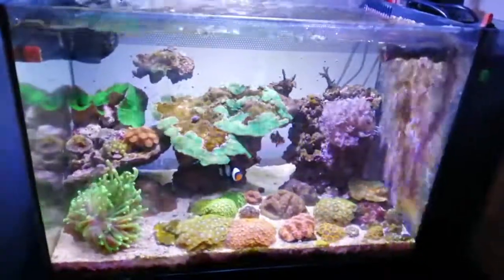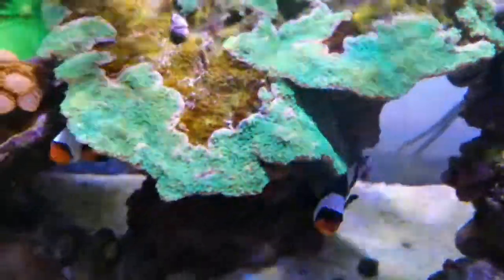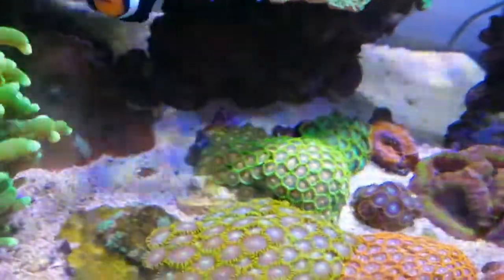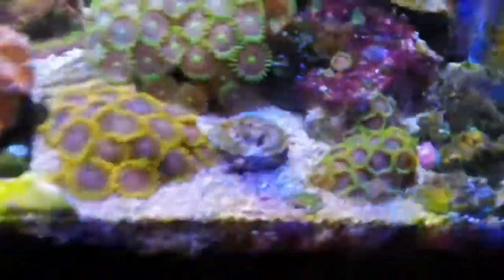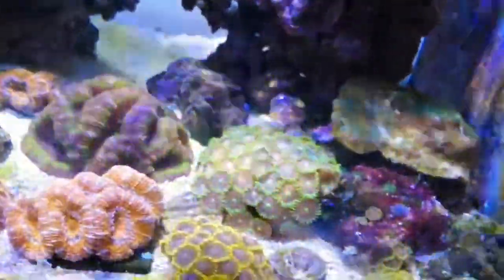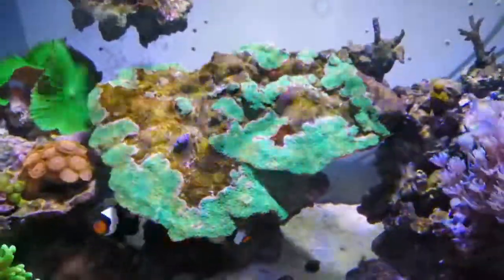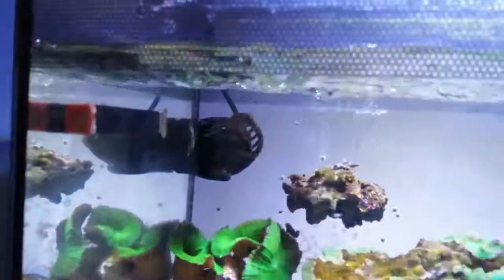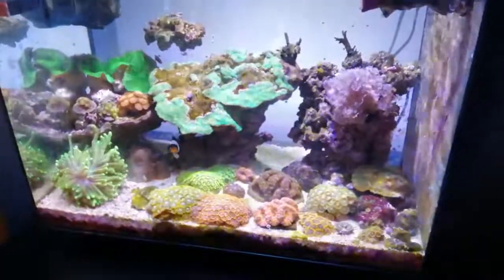Mature Nano Reef Tank Update: 27 Months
I hope you enjoy this 27 month update on my mature nano reef tank that's been running a little over two years.

Episode 7